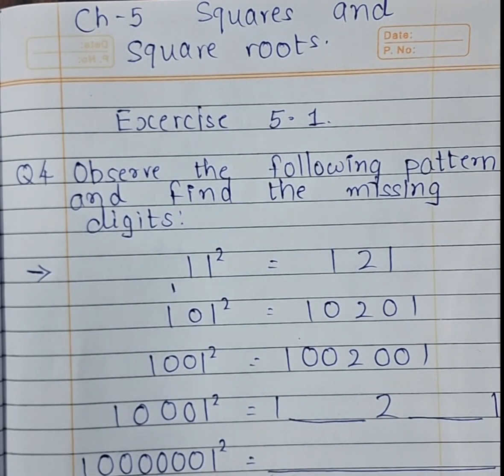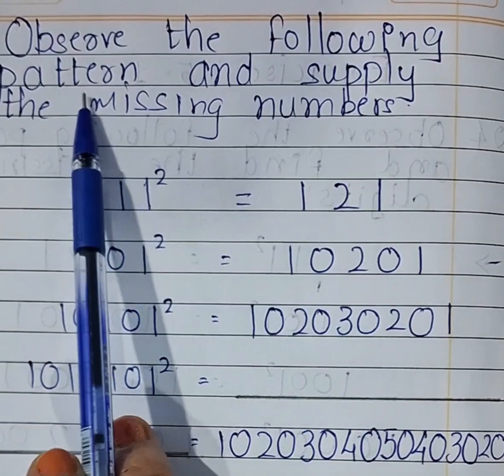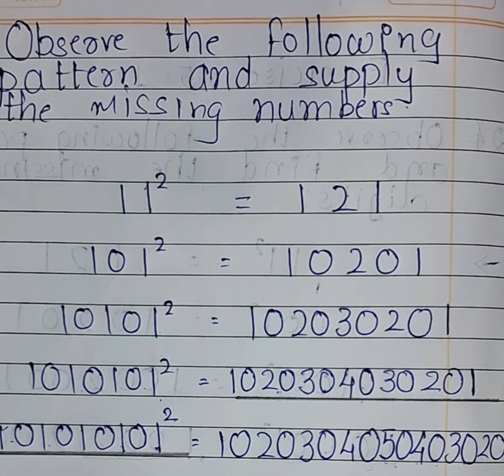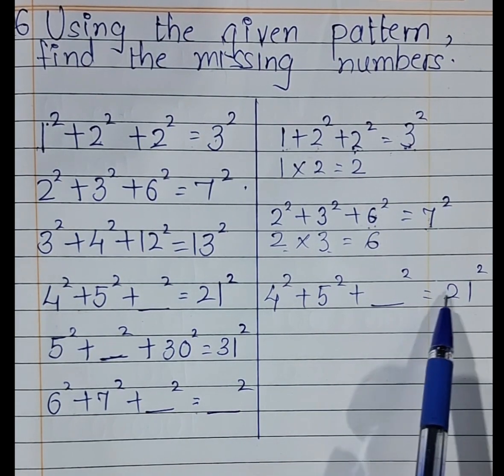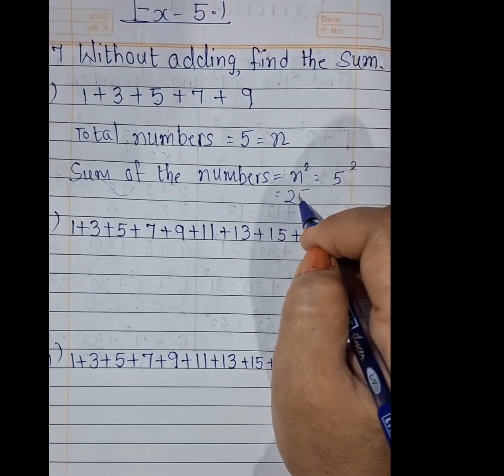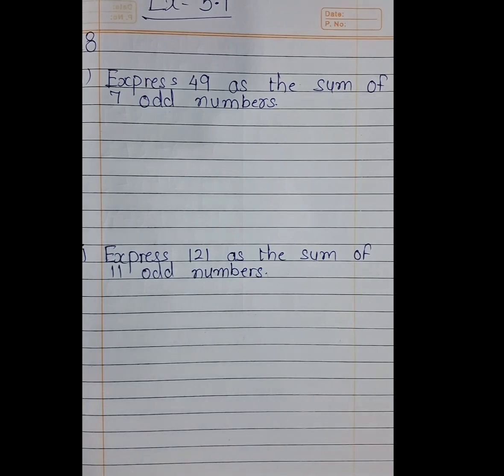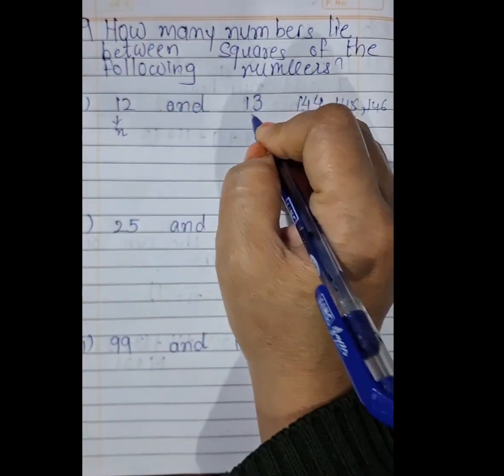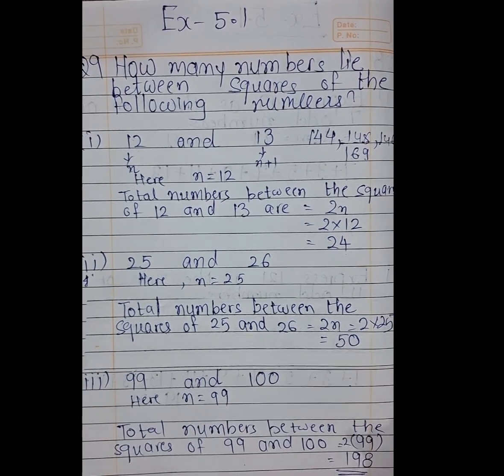Chapter-5|Squares and Square Roots|Exercise-5.1|Part-2|Grade-8 Mathematics|NCERT|Latest Edition|2024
Chapter-5|Squares and Squares Roots|Exercise-4.2|Part-1|Grade-8|Mathematics|NCERT|LATEST EDITION|2024

What you will learn:
In this video you will get the clear and detailed solution of Squares and Squares Roots.
Solutions of each question from NCERT Grade-8 Exercise-5.1 Latest Edition.